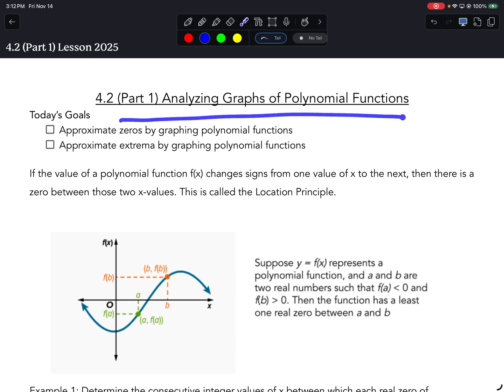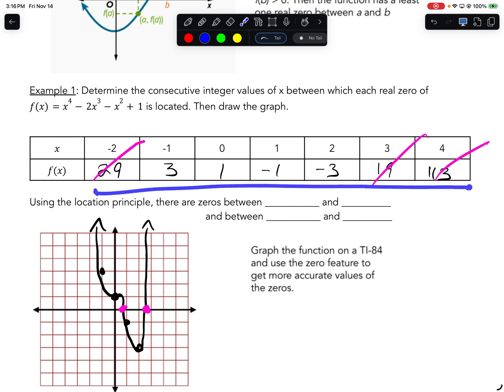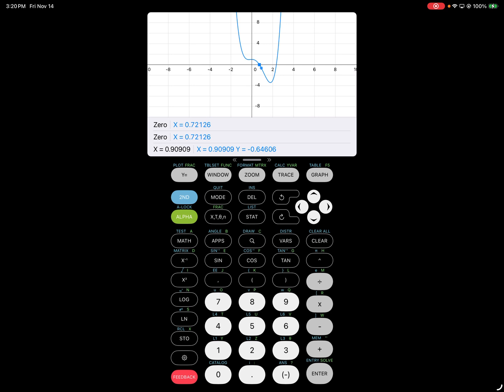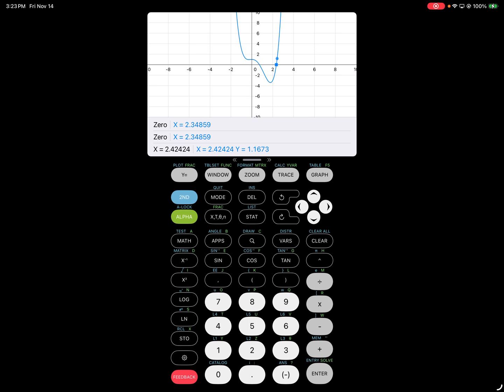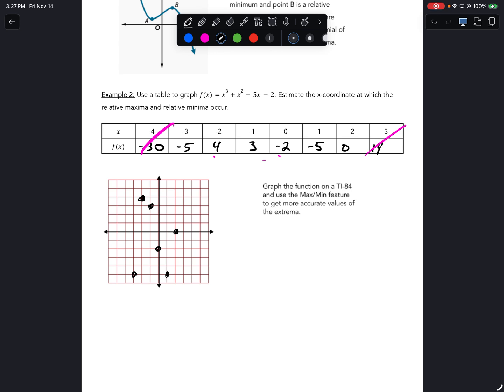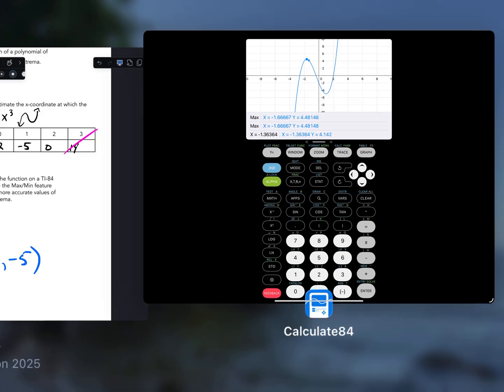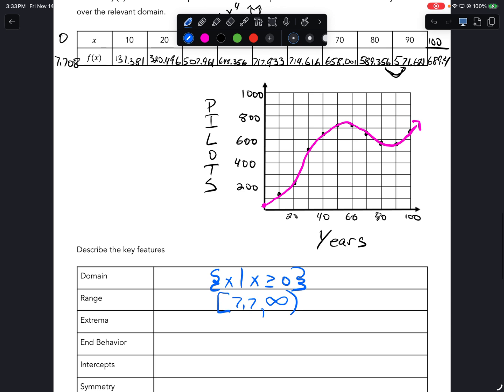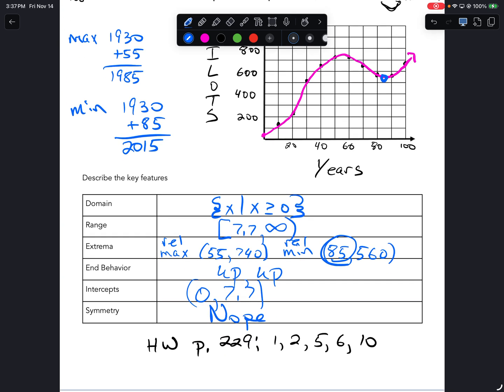Video 4.2 Analyzing Graphs of Polynomial Functions